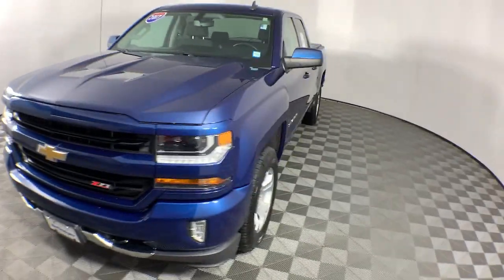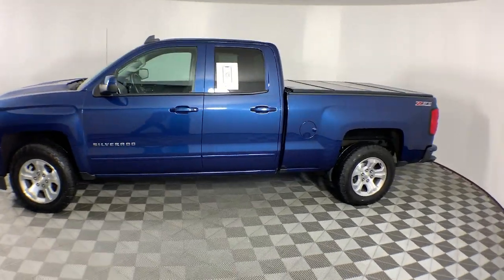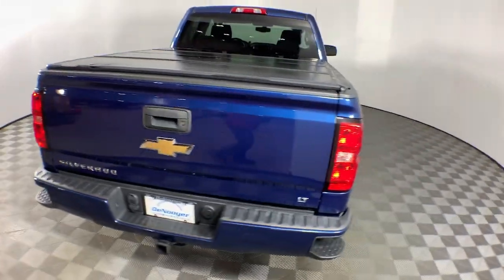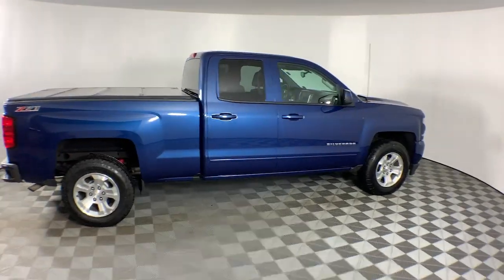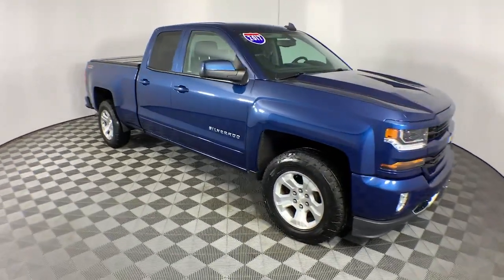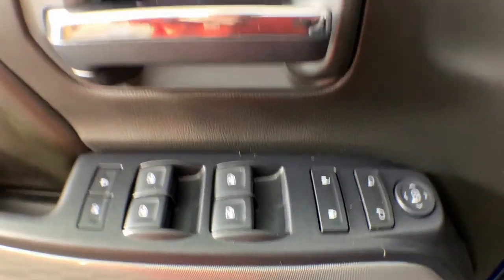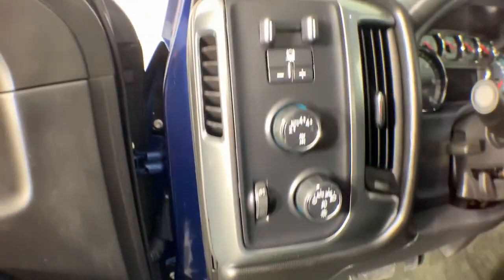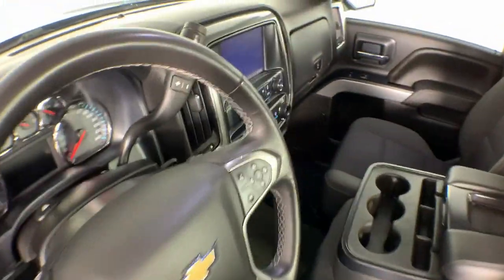2017 Chevrolet Silverado_1500 Colonie, Albany, Saratoga Springs, Clifton Park, Schenectady, NY 40063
Deep Ocean Blue Metallic Used 2017 Chevrolet Silverado_1500 LT available in Colonie, New York at DeNooyer Chevrolet. Servicing the Albany, Saratoga Springs, Clifton Park, Schenectady, NY area.

DeNooyer Chevrolet
127 Wolf Road

CARFAX One-Owner. Clean CARFAX. Deep Ocean Blue Metallic 2017 Chevrolet Silverado 1500 LT LT2 4WD 6-Speed Automatic Electronic with Overdrive EcoTec3 5.3L V8 ***CLEAN CARFAX*** ***ONE OWNER TRADE*** 6-Speed Automatic Electronic with Overdrive 4WD Black Cloth 10-Way Power Drivers Seat Adjuster 110-Volt AC Power Outlet 150 Amp Alternator 3.42 Rear Axle Ratio 3.42 Rear Axle Ratio w/5.3L V8 engine 4-Wheel Disc Brakes 4.2 Diagonal Color Display Driver Info Center 40/20/40 Front Split Bench Seat 6 Speaker Audio System 6 Speakers ABS brakes Air Conditioning All Star Edition Alloy wheels AM/FM radio: SiriusXM Auxiliary External Transmission Oil Cooler Bluetooth For Phone Body Color Bodyside Moldings Body Color Rear Bumper w/Cornersteps Body-Color Door Handles Body-Color Grille Surround Body-Color Headlamp Bezels Body-Color Mirror Caps Body-Color Power Adjustable Heated Outside Mirrors Bodyside moldings Brake assist Bumpers: body-color CD player Cloth Seat Trim Color-Keyed Carpeting w/Rubberized Vinyl Floor Mats Compass Deep-Tinted Glass Delay-off headlights Driver & Front Passenger Illuminated Vanity Mirrors Driver door bin Driver vanity mirror Dual front impact airbags Dual front side impact airbags Dual-Zone Automatic Climate Control Electric Rear-Window Defogger Electronic Stability Control Emergency communication system: OnStar Guidance Exterior Parking Camera Rear EZ Lift & Lower Tailgate Front anti-roll bar Front Body-Color Bumper Front Center Armrest w/Storage Front Chrome Bumper Front fog lights Front Frame-Mounted Black Recovery Hooks Front License Plate Kit Front reading lights Front wheel independent suspension Fully automatic headlights HD Radio Heated door mirrors Heated Driver & Front Passenger Seats Heavy-Duty Rear Locking Differential High-Intensity Discharge Headlights Hill Descent Control Illuminated entry Integrated Trailer Brake Controller Leather Wrapped Steering Wheel w/Cruise Controls Low tire pressure warning Manual Tilt Wheel Steering Column Manual Tilt/Telescoping Steering Column Occupant sensing airbag Off-Road Suspension Package OnStar 3 Months Guidance Plan OnStar w/4G LTE Outside temperature display Overhead airbag Overhead console Panic alarm Passenger door bin Passenger vanity mirror Power door mirrors Power steering Power windows Power Windows w/Driver Express Up Preferred Equipment Group 2LT Premium audio system: Chevrolet MyLink Radio data system Radio: AM/FM 8 Diagonal Color Touch Screen Rear 60/40 Folding Bench Seat (Folds Up) Rear Chrome Bumper Rear reading lights Rear step bumper Rear Vision Camera Rear Wheelhouse Liners Remote Keyless Entry Remote keyless entry Remote Locking Tailgate Remote Vehicle Starter System Single Slot CD/MP3 Player SiriusXM Satellite Radio Speed control Speed-sensing steering Split folding rear seat Steering Wheel Audio Controls Steering wheel mounted audio controls Tachometer Theft Deterrent System (Unauthorized Entry) Thin Profile LED Fog Lamps Tilt steering wheel Traction control Trailering Package Trip computer Variably intermittent wipers Voltmeter Wheels: 18 x 8.5 Bright Machined Aluminum 6-Speed Automatic Electronic with Overdrive 4WD Black Cloth.brbrPlease reach out to schedule an appointment for a viewing @ Odometer is 35884 miles below market average!brbrAwards:br * 2017 KBB.com 10 Most Awarded BrandsbrbrbrReviews:br * Quick acceleration and strong towing/hauling ability thanks to available V8 engines; front seats are comfortable for long drives; cabin is pleasingly quiet at highway speeds; long list of available options allow for extensive customization. Source: Edmunds